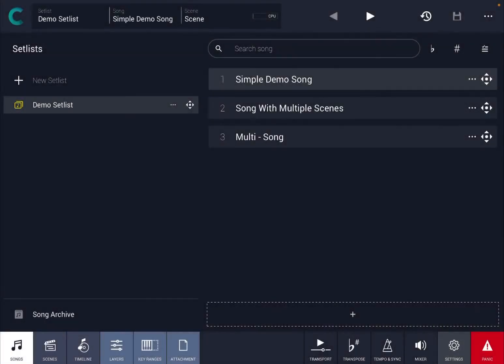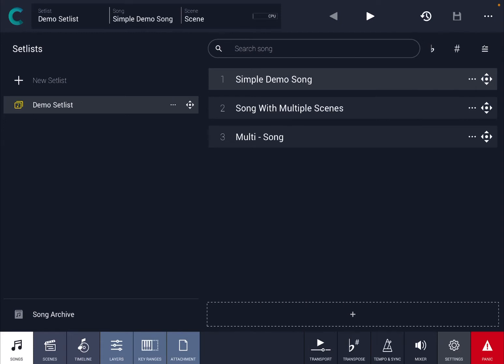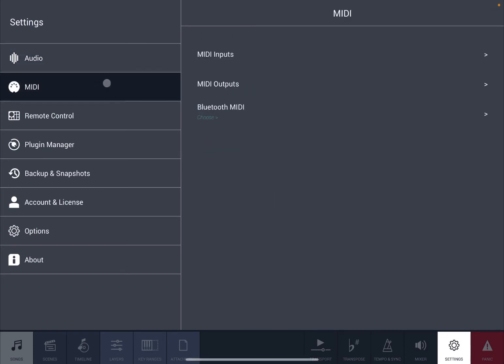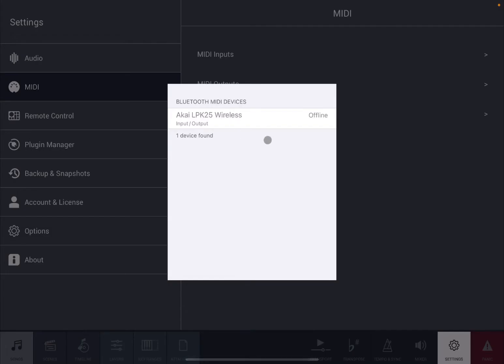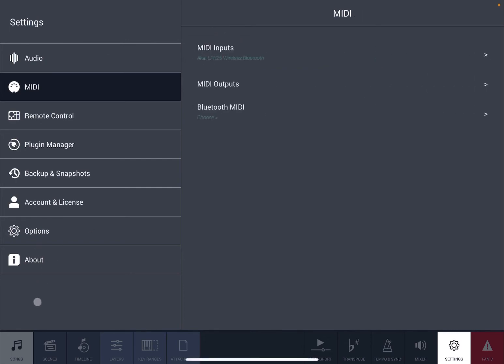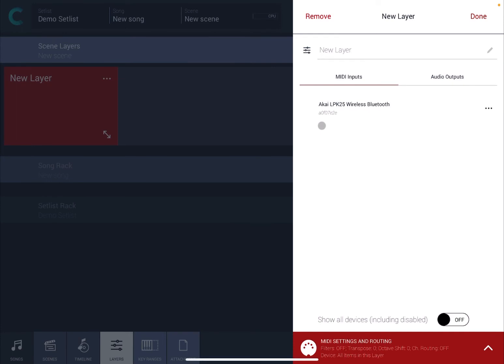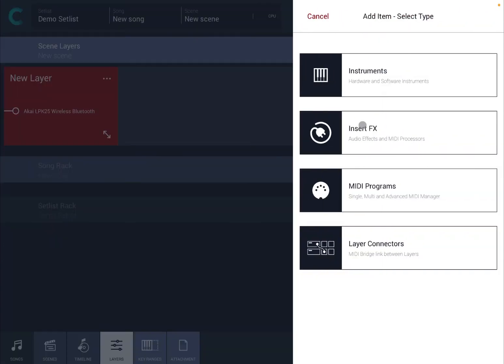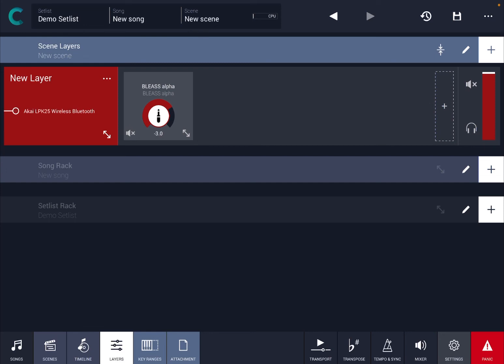Audio Modeling Camelot Pro iPad for Live Performance - Tutorial Part 4: connect to a midi controller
Audio Modeling Camelot Pro iPad for Live Performance - Tutorial Part 4: connect an external midi controller

This is a fantastic app for live performance, but you can also use it as your DAW (Digital Audio Workstation). You can also have PDF documents showing up on the screen for your music scores. The amazing thing is that it also comes with a vast number of hardware instruments already mapped in (like for Roland, Yamaha, Korg etc.). It is definitely a good competitor to AUM and I would say it has some unique features to it. I like how you can have the tool to change to a different AUv3 on the same track as you are playing, that is something AUM cannot do. You can also group songs into racks and set lists and you can have multiple scenes per song with multiple layers… quite remarkable really… it is fantastic for midi instruments, AUv3 instruments and effects, midi program changes and much more…